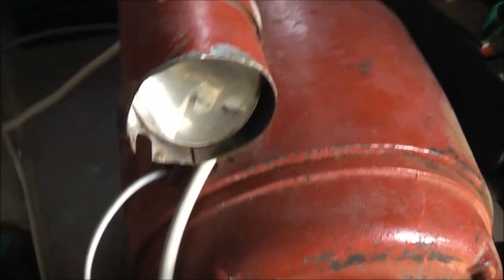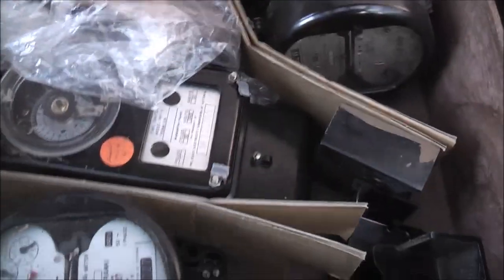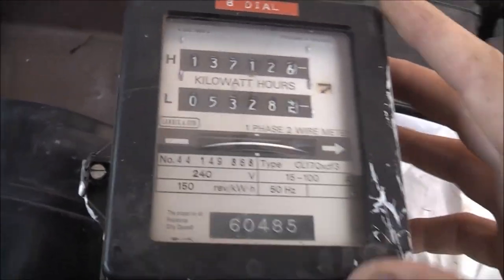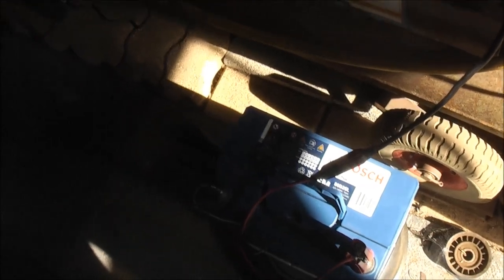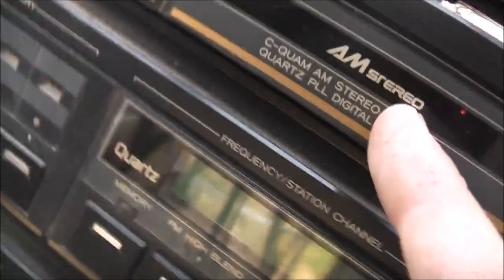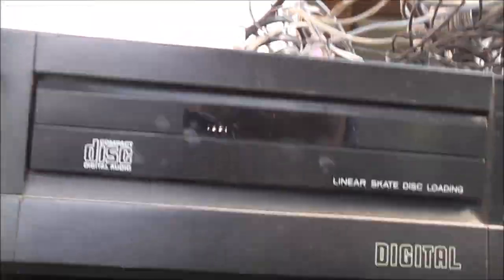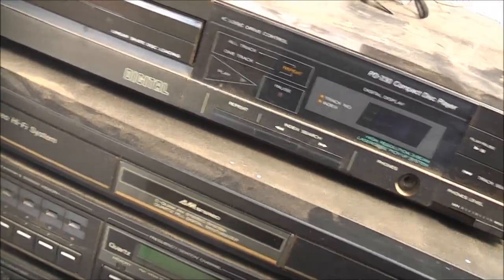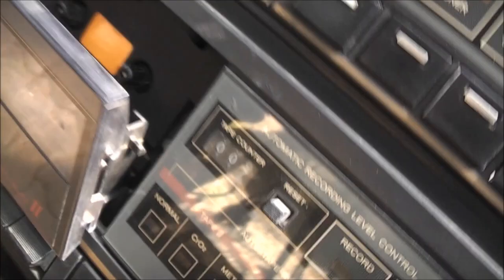Meter & HiFi Scores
Great old Teac System Sounds great